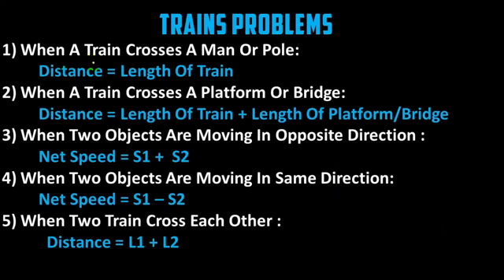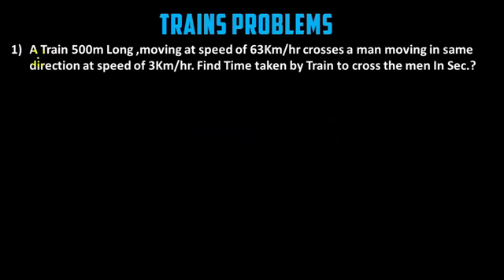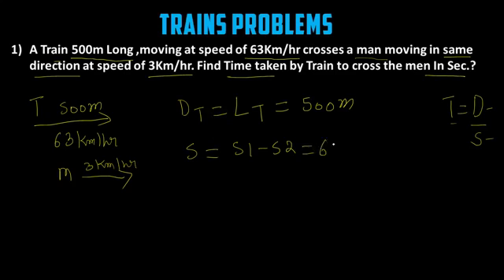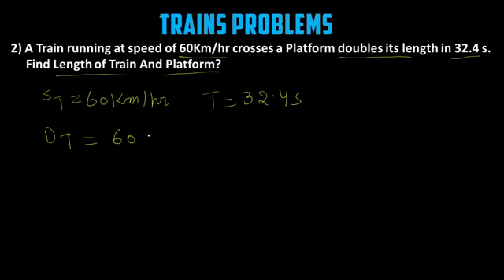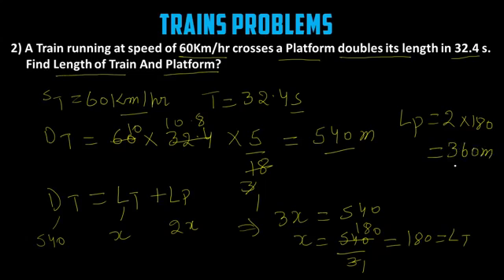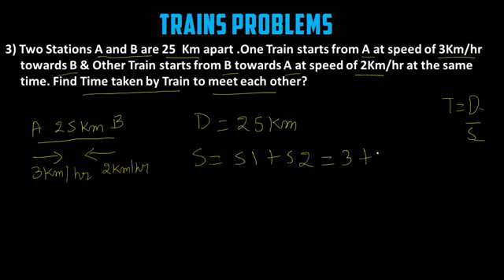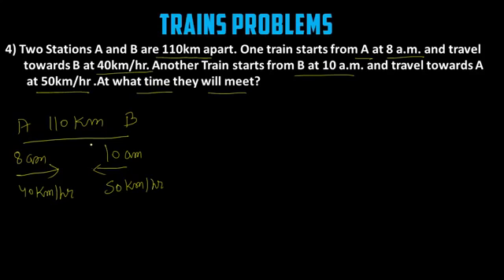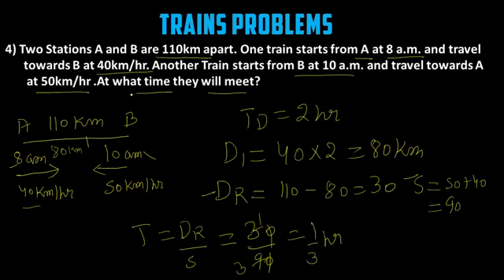Train problem best question for SSC and bank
Best tricki questions